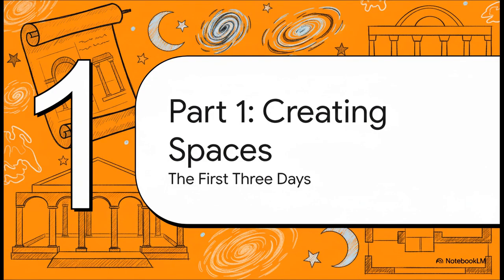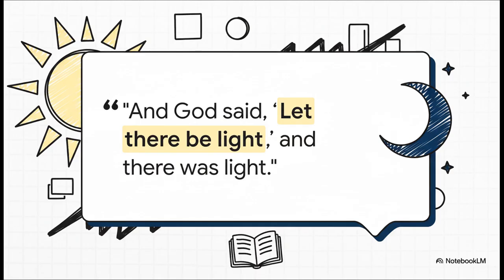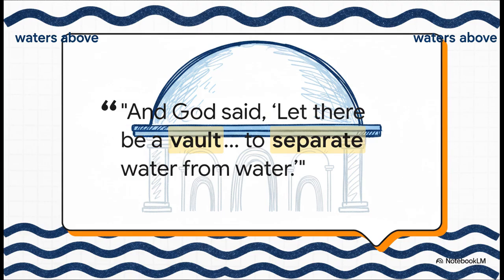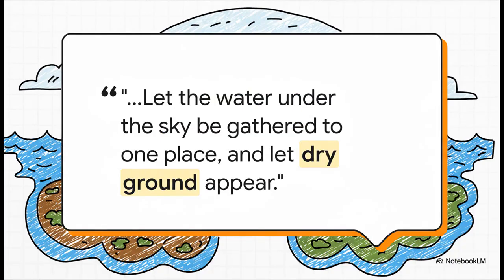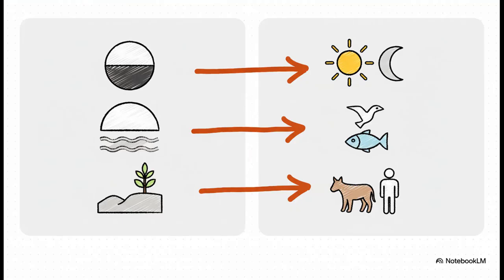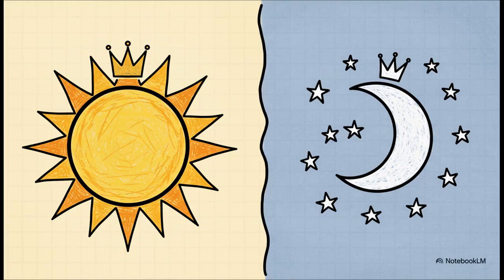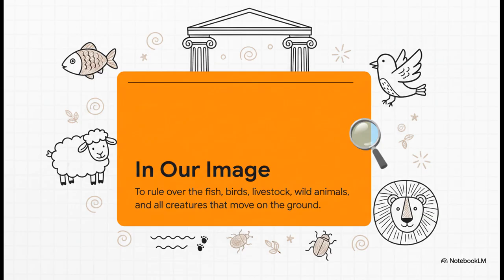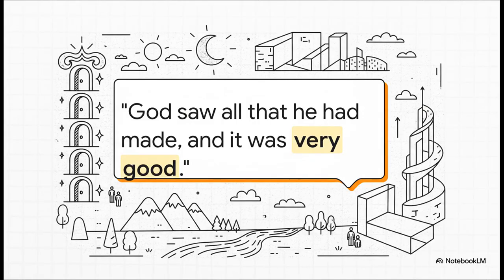Genesis Chapter 1: The Architecture of Creation, Witness the story of the beginning.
This video brings to life the account of creation when the earth was formless and empty, and God said, "Let there be light". Journey through the six days of creation:
• The Foundation: Watch as the vault of the sky is formed to separate the waters, followed by the emergence of dry ground and the land producing vegetation and trees.
• The Heavens: See the lights set in the vault of the sky to govern the day and night and to mark sacred times.
• Life Begins: Experience the waters teeming with living creatures and birds flying across the sky.
• The Masterpiece: Observe the arrival of livestock and wild animals, leading to the creation of mankind in God's own image to rule over the earth and subdue it.
Discover the moment God looked at everything He had made and saw that it was "very good".